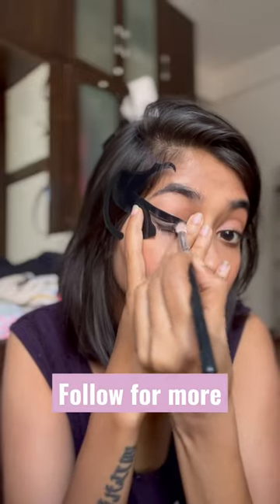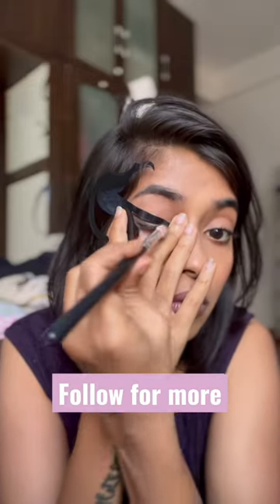Perfect winged eyeliner stencil